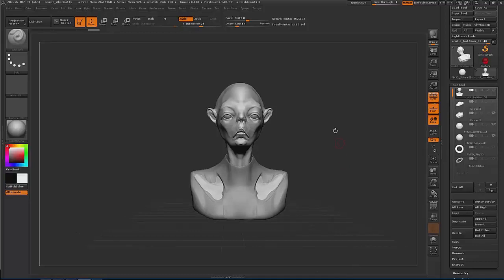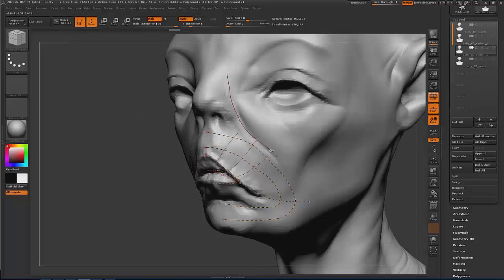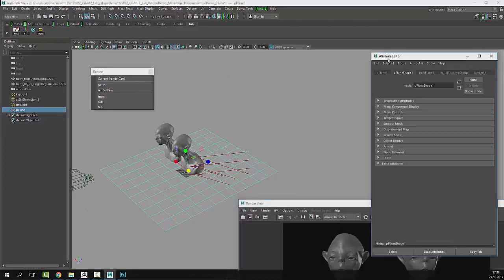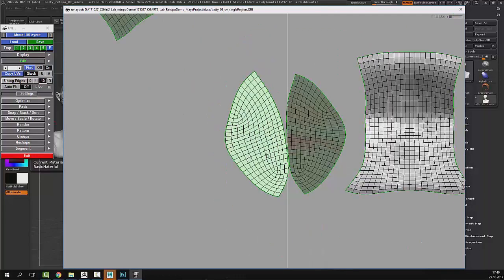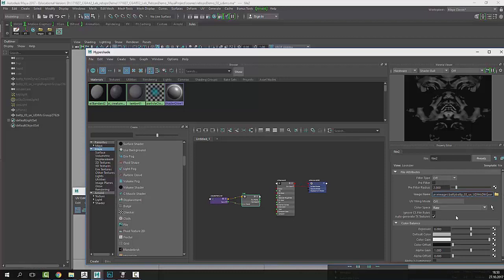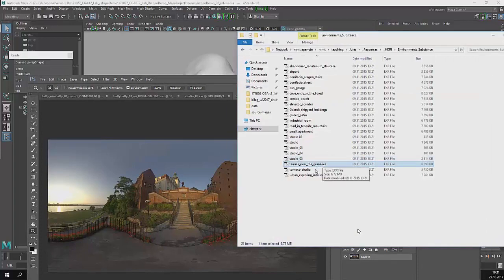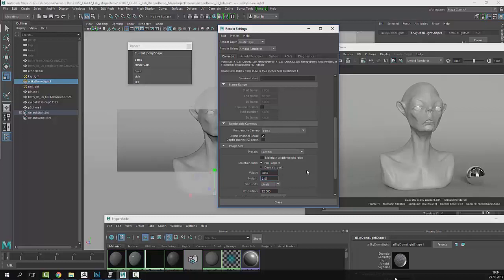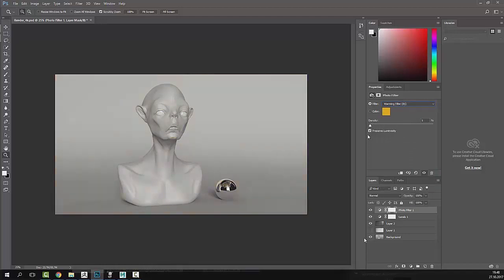171027 - CGArt 2 - Session 4 - Lab2 RetopoDemo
In this one hour demo we go through all steps involved taking a Dynamesh sculpt and turning it into a production mesh. This inculdes simple retopologizing using z-remesher and baking normal - maps and displacement maps using ZBrush. For the displacement maps we also make use of multiple UDIM patches to hold up in a VFX hi quality render. Final light setup in Arnold using image-based lighting with an HDR-map.